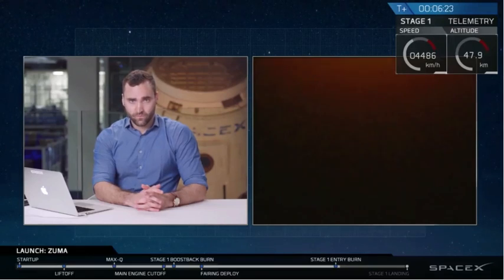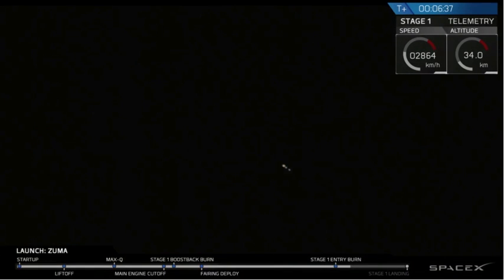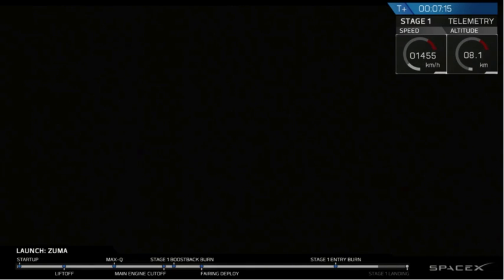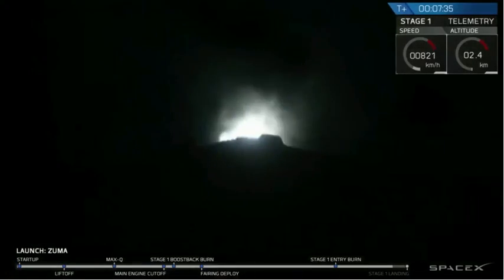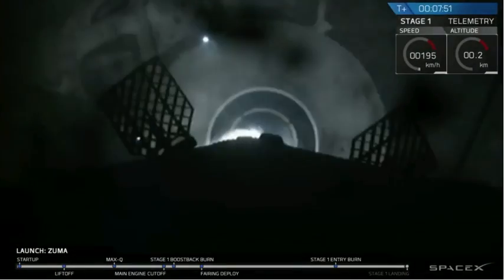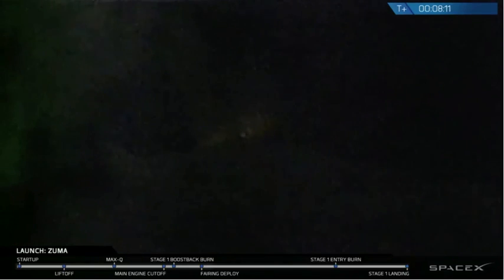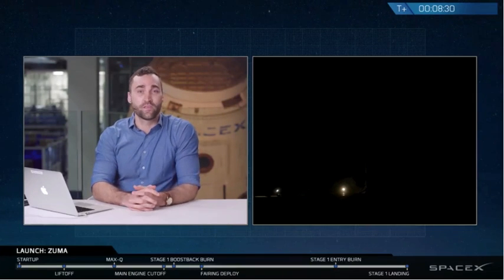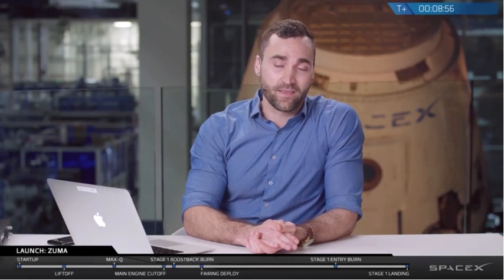Touchdown! SpaceX Lands Rocket After Launching Secret Zuma Mission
The first stage of a Falcon 9 rocket touched down at SpaceX’s Landing Zone 1 (LZ-1) at Cape Canaveral Air Force Station, Florida on Jan 7, 2017. The private space company launched the secret Zuma mission for Northrop Grumman. -- What We know About Zuma

Credit: SpaceX